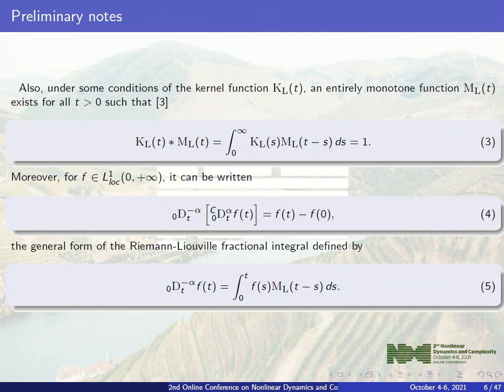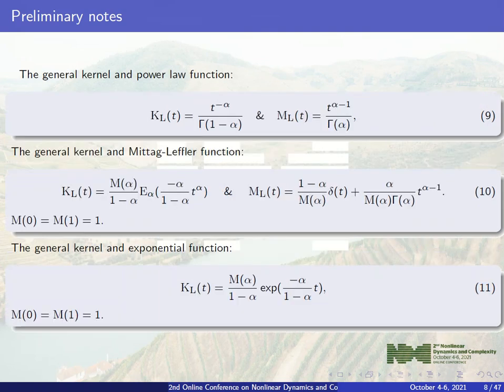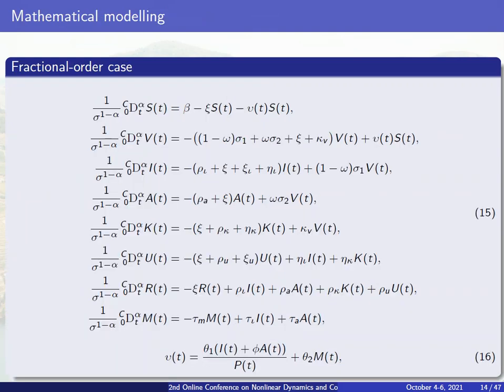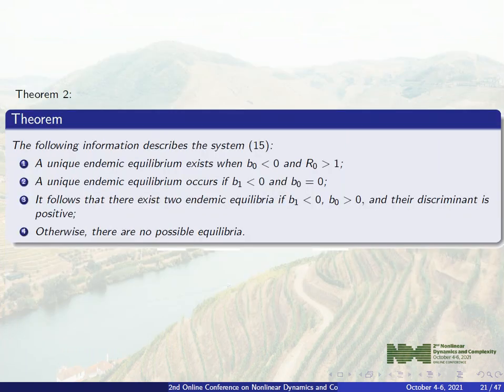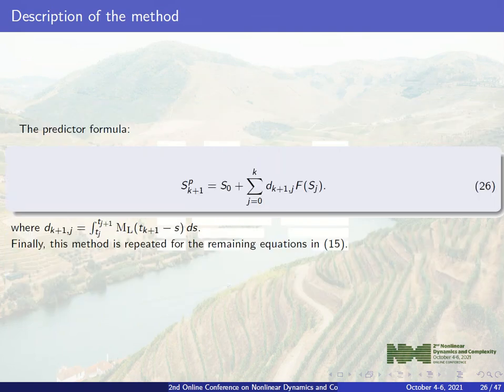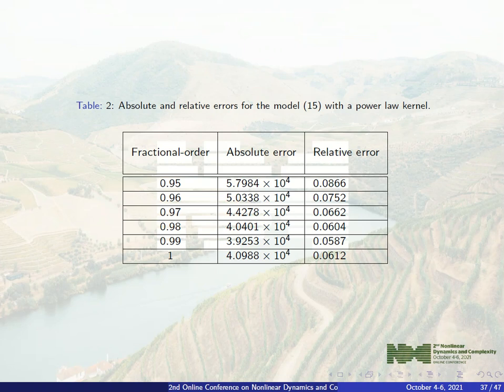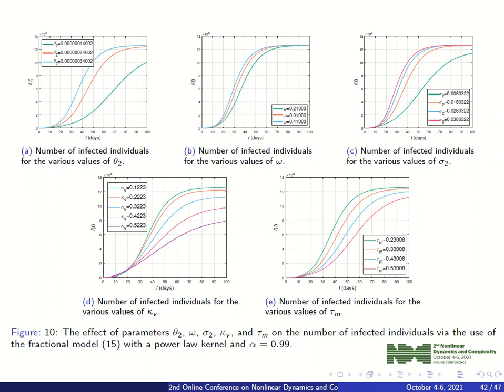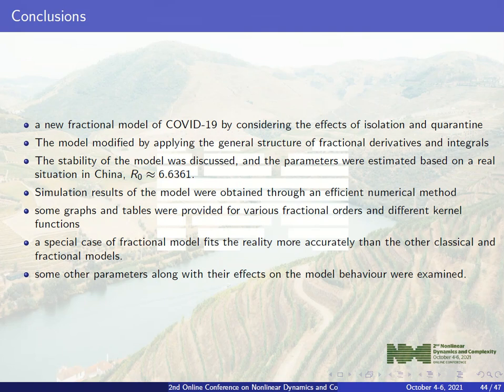NEW TRENDS TOWARD THE APPLICATION OF FRACTIONALC ALCULUS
NEW TRENDS TOWARD THE APPLICATION
OF FRACTIONAL CALCULUS IN THE MATHEMATICAL
MODELLING OF BIOLOGICAL SYSTEMS
at the Second Online Conference on Nonlinear Dynamics
and Complexity, which took place at ISEP, Porto, Portugal,